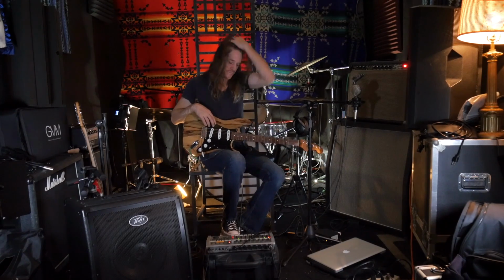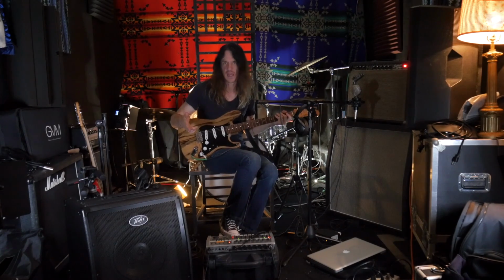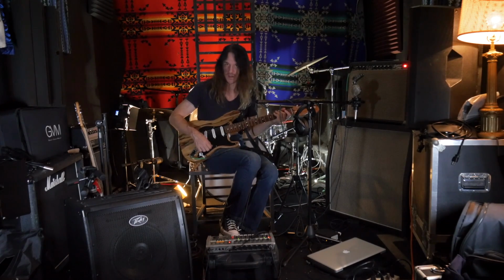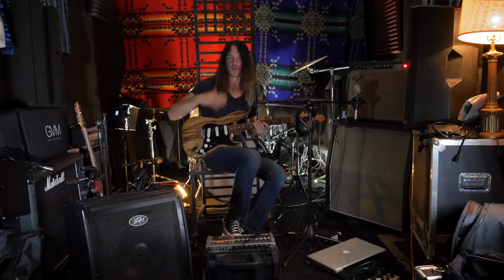Zoom R24: More Guitar. ARGH!